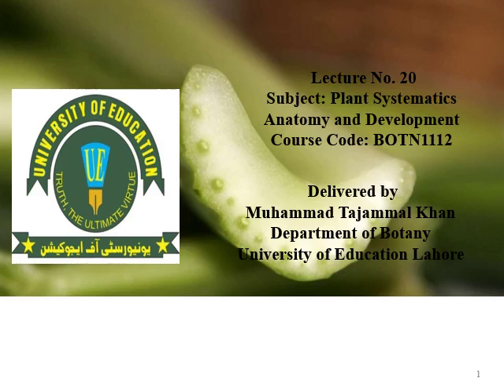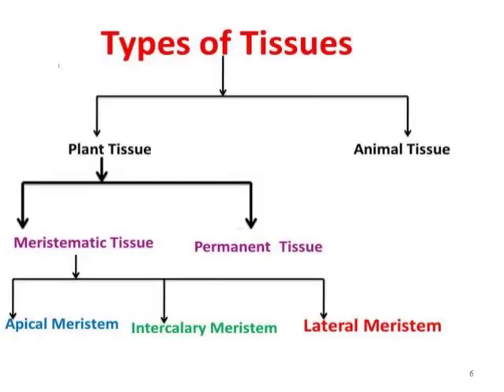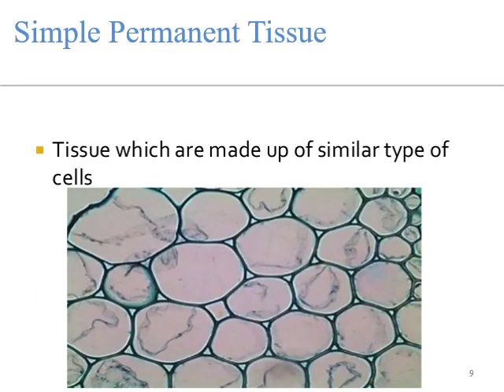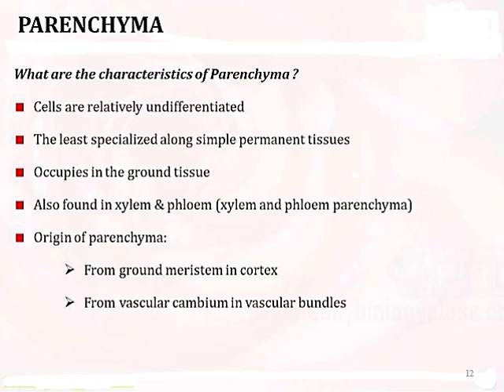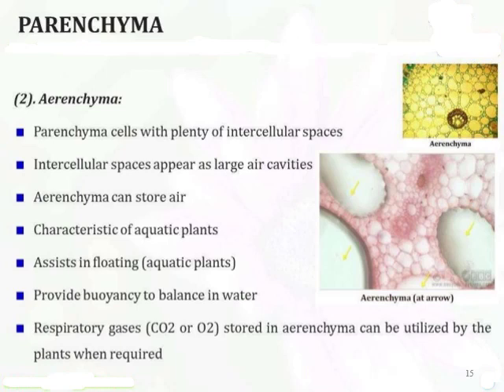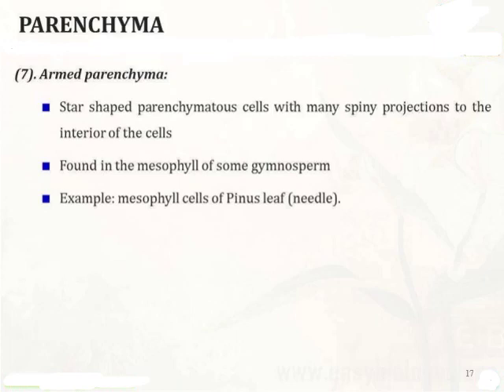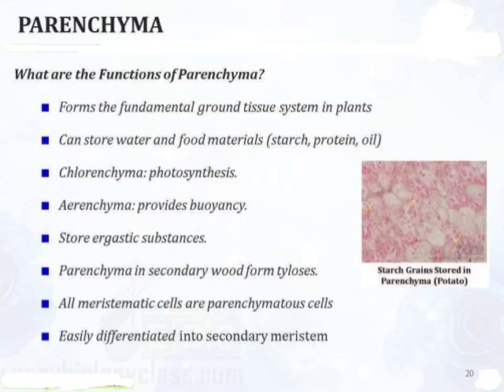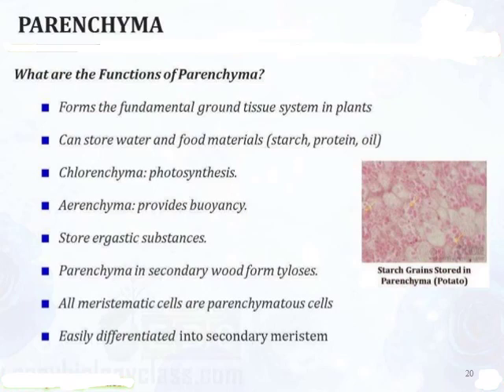Lecture No. 20 (Concept, structure and function of various tissues; Paranchyma)